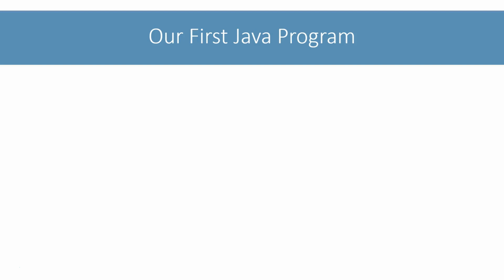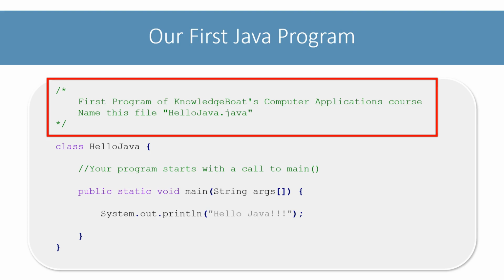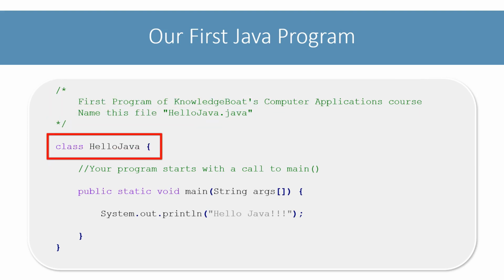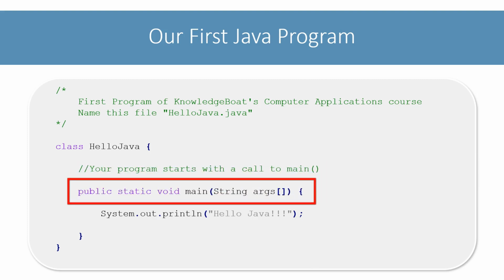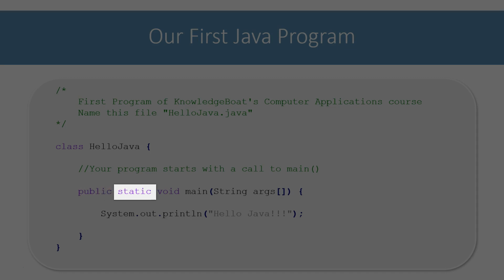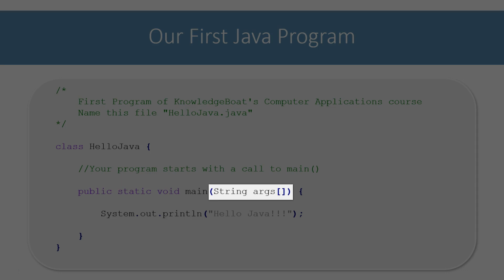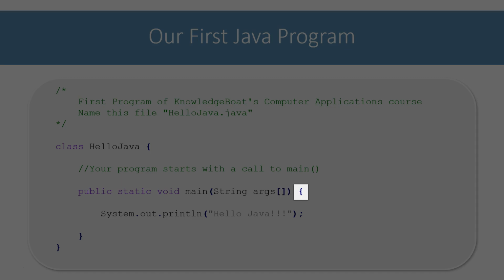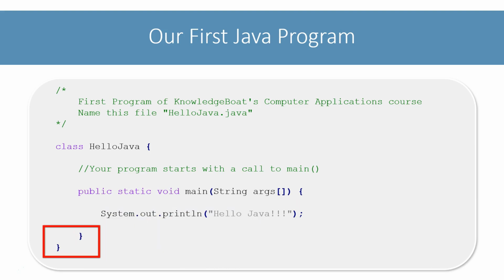First Java Program | ICSE Computer Applications | Java & BlueJ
In this video we will go through a short and simple Java program to understand its basic building blocks. This short Java program will print "Hello Java" on the console. Although this program is quite short, it introduces several key features that are common to all Java programs.